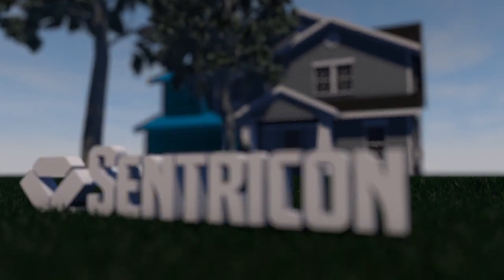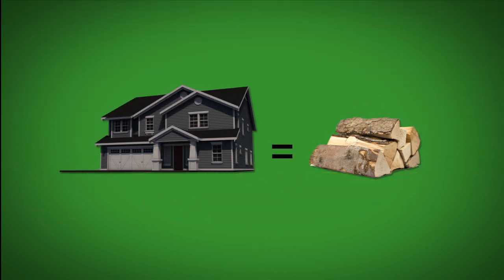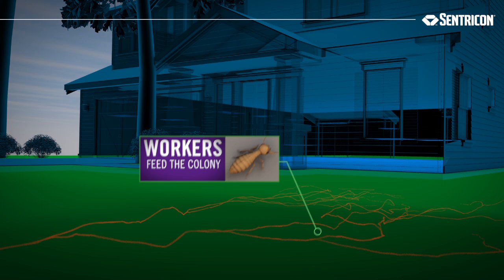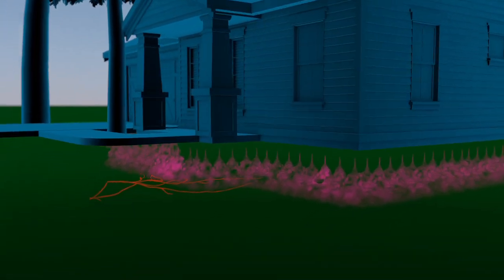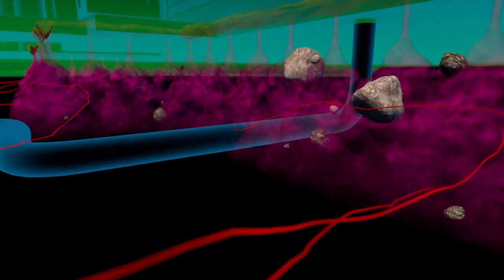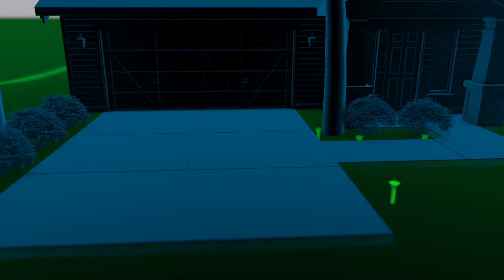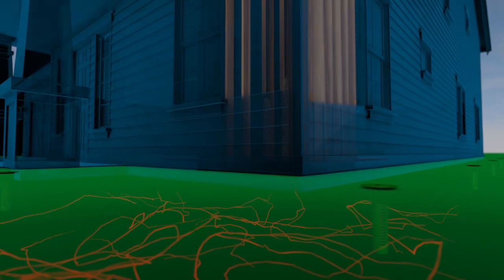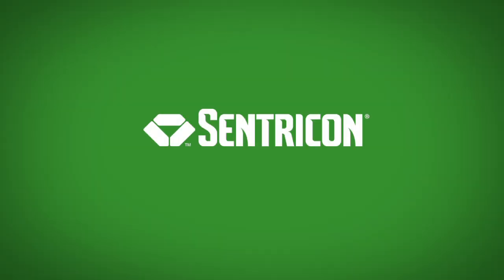Sentricon vs Liquid Termite Treatments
See how Sentricon works in comparison to liquid termite treatments in this 3D video.